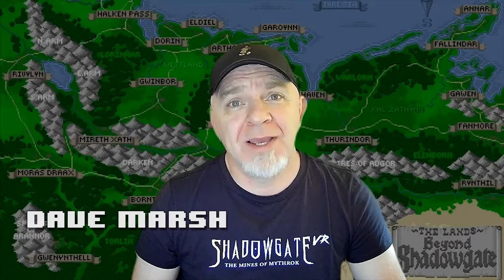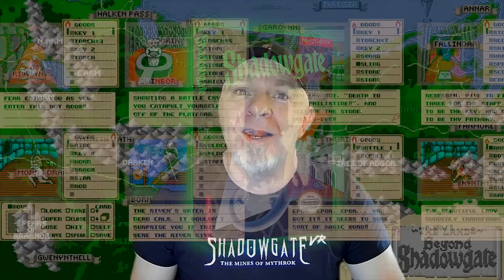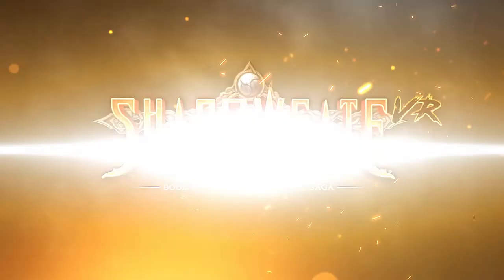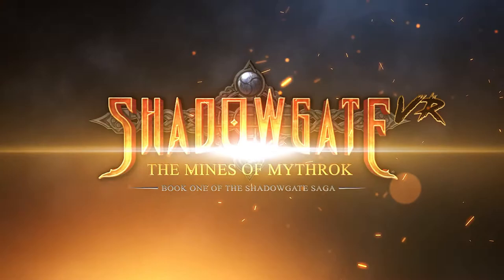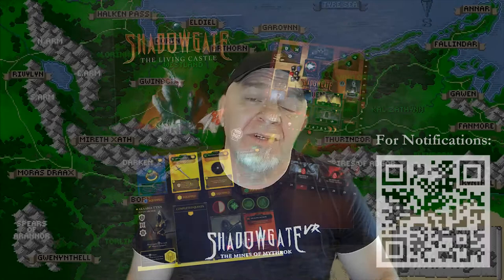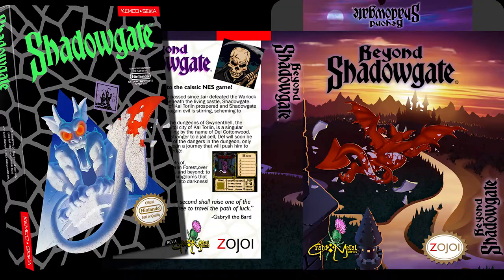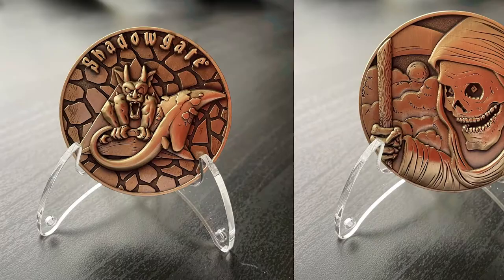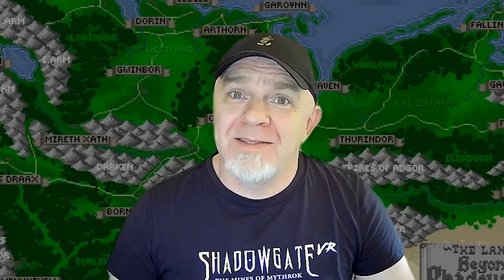Beyond Shadowgate Kickstarter Video